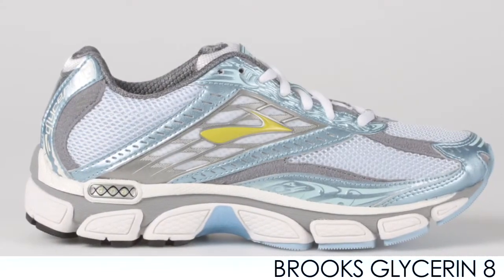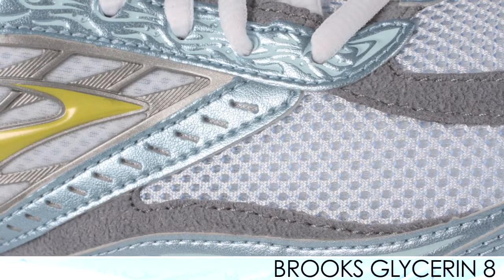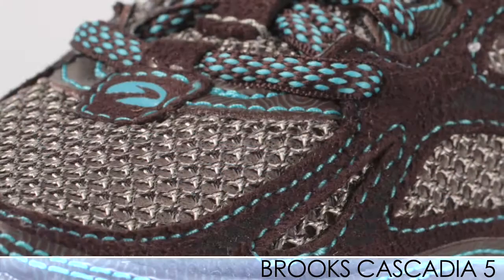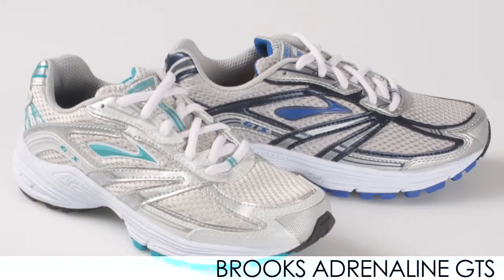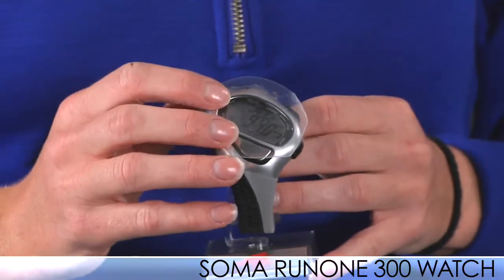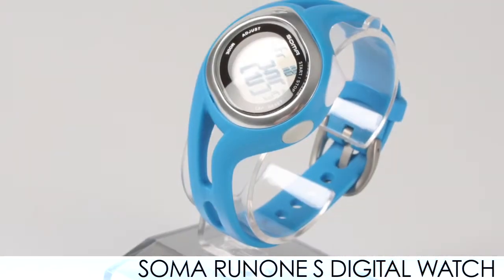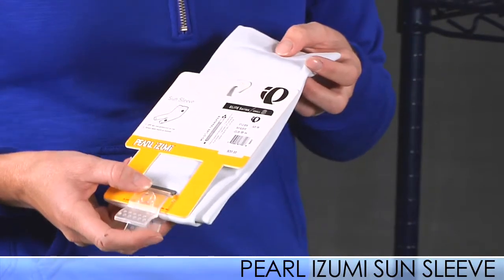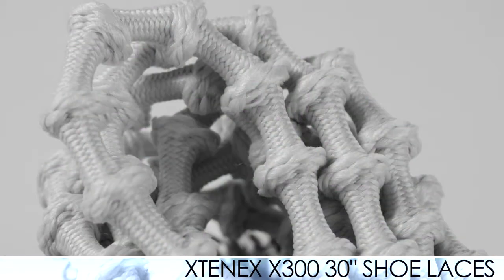Running Warehouse Women's VLOG #7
Running Warehouse women's vlog featuring Kara June.  Product featured: shoes from Brooks, Soma watches, Pearl Izumi sleeves, Xtenex shoe laces.